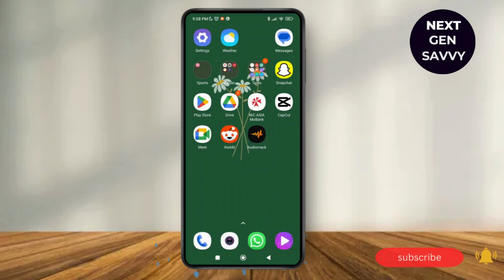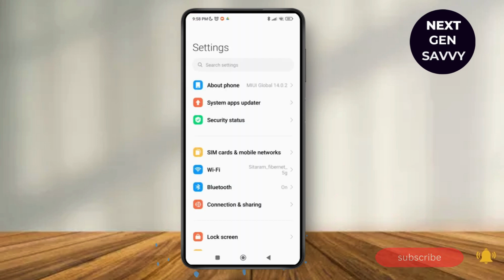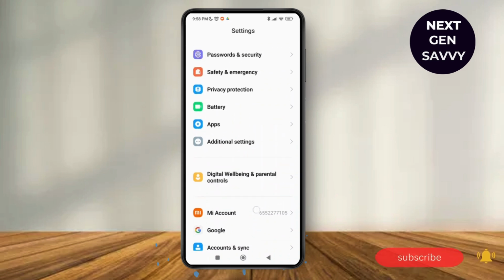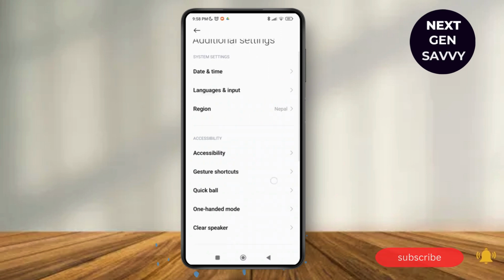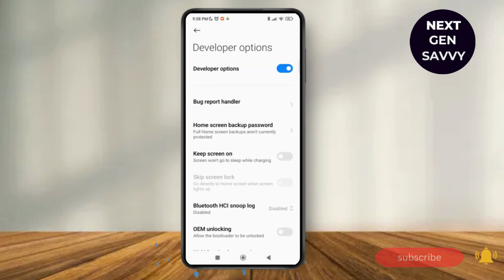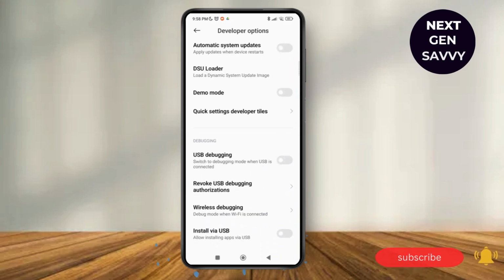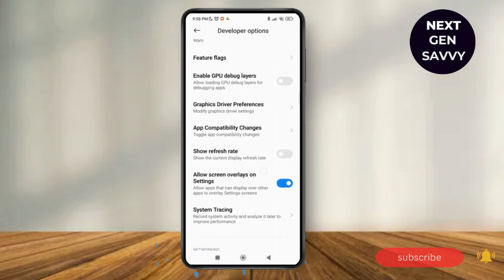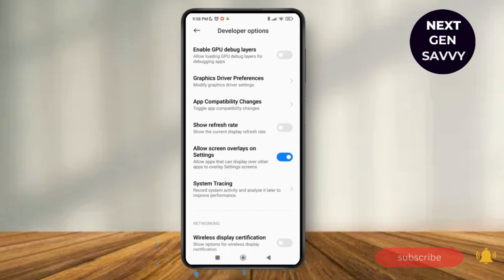How to fix screen overlay detected in android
Welcome to our step-by-step guide on "How to Fix Screen Overlay Detected in Android"! If you’re facing the frustrating screen overlay detected error on your Android device, this video is for you. We'll walk you through the process of identifying and resolving the screen overlay issue, ensuring that your apps function smoothly. From adjusting app permissions to disabling specific features, these tips will help you regain full control of your device.

In this video, you'll learn:

How to fix the screen overlay detected error in Android
Steps to identify apps causing screen overlay issues
How to adjust app permissions to resolve overlay problems
Tips to disable screen overlays on your Android device
Methods to troubleshoot app conflicts related to screen overlays